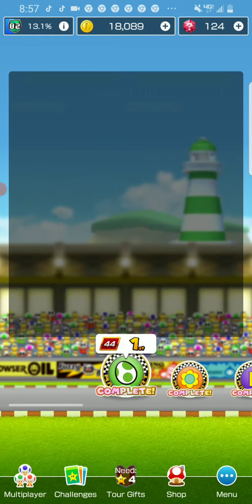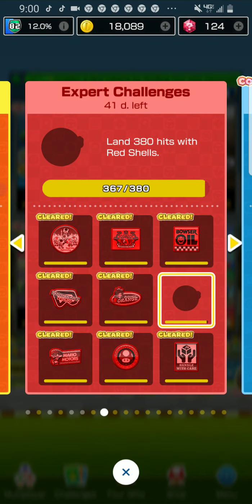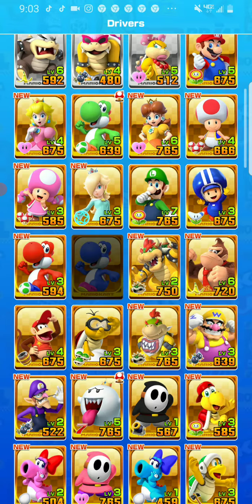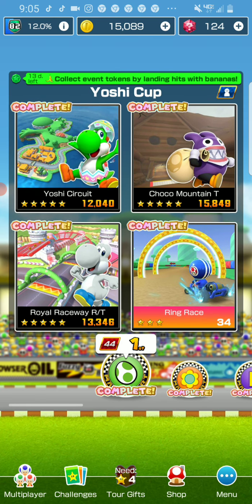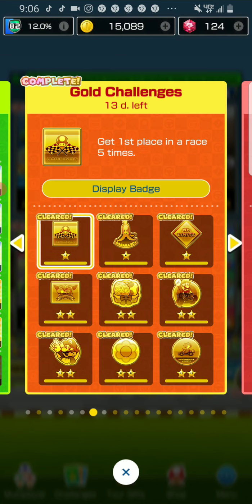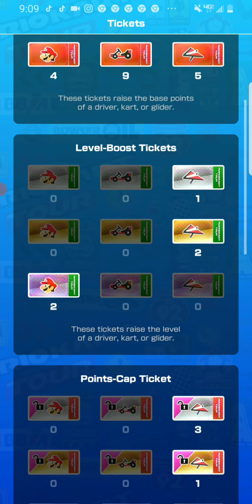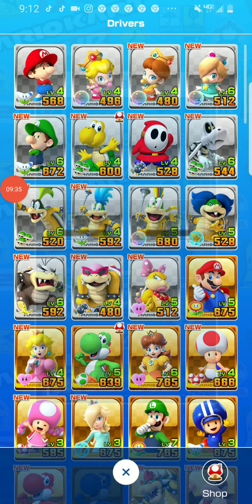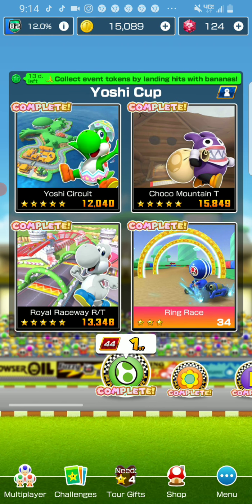mario kart tour yoshi tour 2 challenges guide week 1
easy challenges very hard to explain